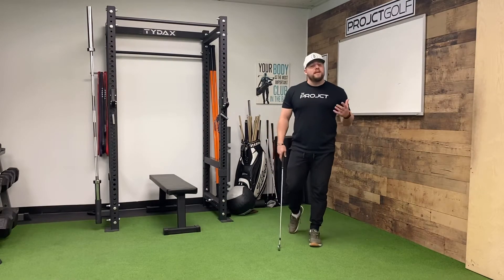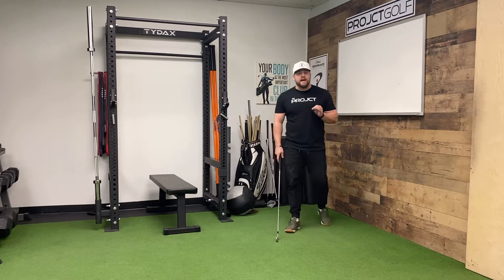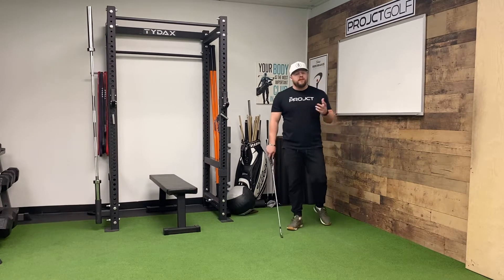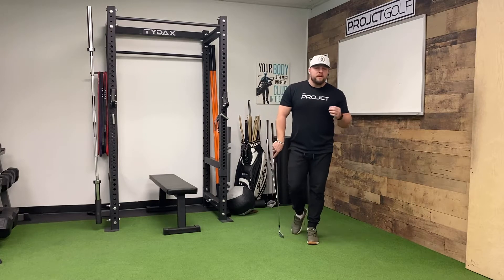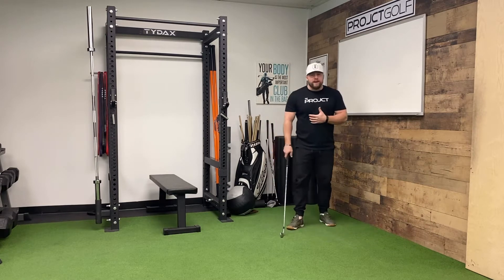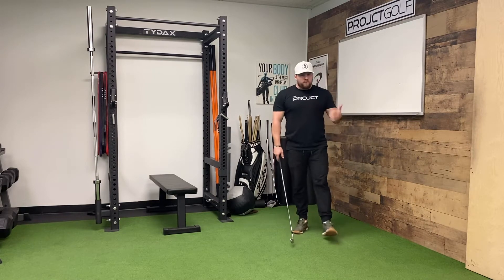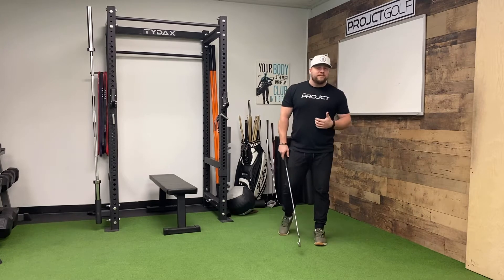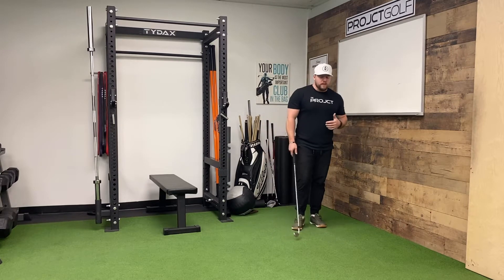Move of the Week- Sling Stepouts